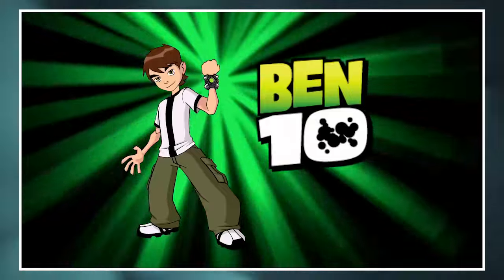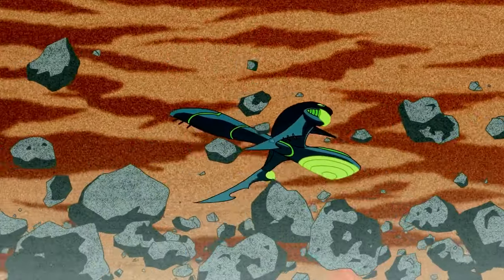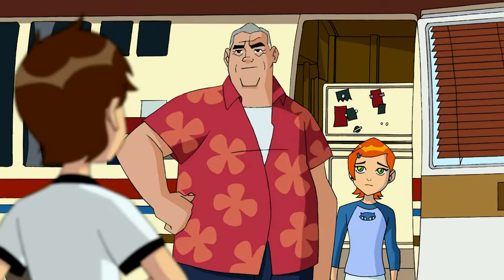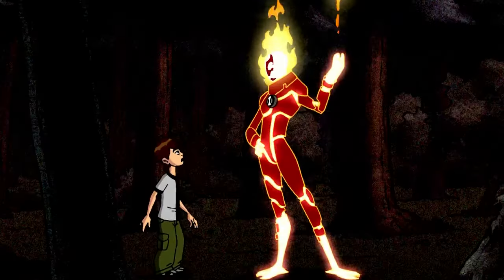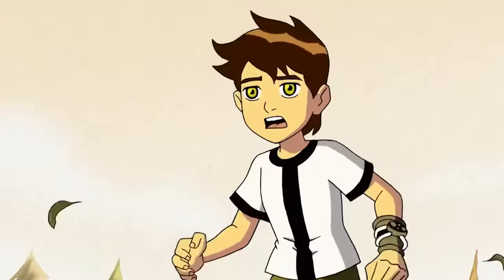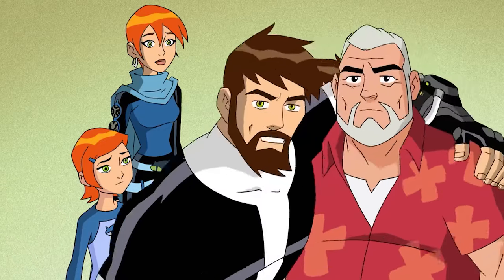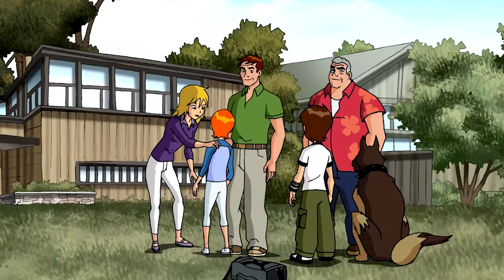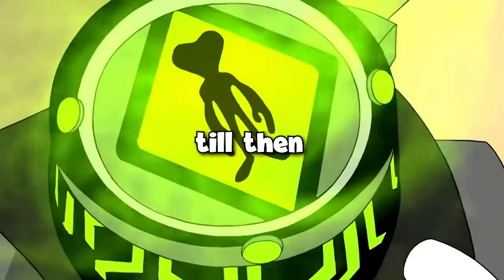The Entire Story of the Classic Ben 10 in 10 Minutes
Embark on a nostalgic journey through the iconic world of "Ben 10" with our 10-minute whirlwind tour capturing the entire story of this classic animated series. Join us as we revisit the origins of Ben Tennyson, the wielder of the Omnitrix, and follow his adventures from the very beginning to the grand finale.

Tailored for both devoted fans and those new to the intergalactic escapades, this concise journey encapsulates the essence, action, and unique charm that define "Ben 10." Whether you're reliving cherished moments or discovering the magic that turned this show into a timeless classic, our video promises an entertaining experience.

🌌👽 In this video, expect a thrilling ride through the various alien forms, powerful foes, and unexpected twists that have made "Ben 10" an enduring favorite.

🎉 Why should you watch? Whether you're a seasoned fan seeking a trip down memory lane or a curious newcomer eager to explore the series' impact, our recap has something for everyone.

👉 Don't miss out on future animated recaps! Share your favorite "Ben 10" moments in the comments below — we'd love to hear from you! 🌟